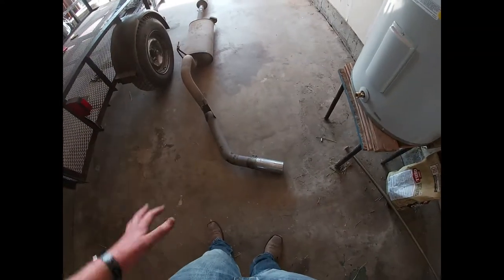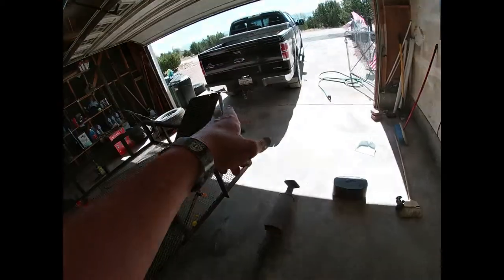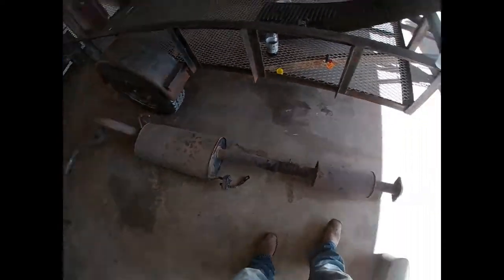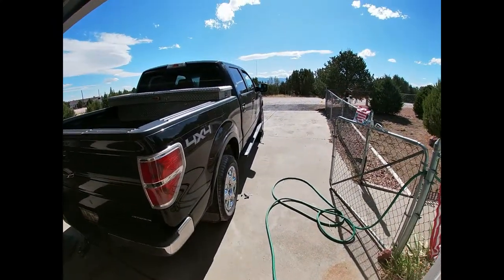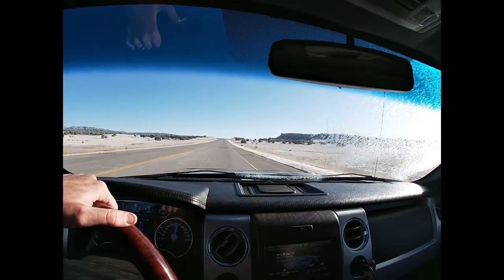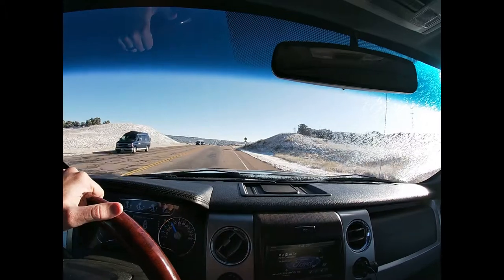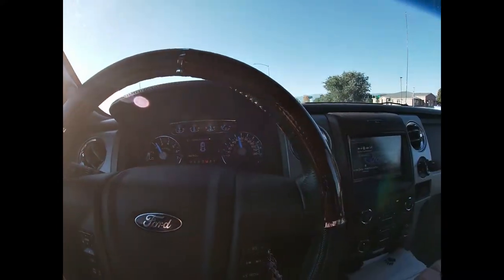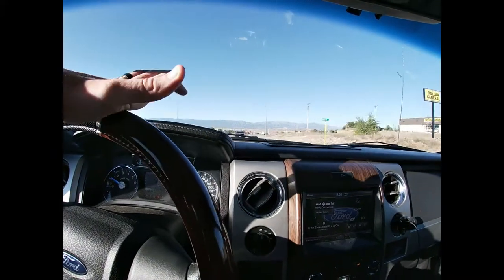F150 5.0 Borla Atack vs Stock Exhaust and Review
Comparing the before and after installing the Borla Atack single in, dual out exhaust. This is also a review as well of my experience and opinion. Im sorry I do not have the installation footage as I ddint have my gopro charged as UPS lost my package and I waited an additional week. However I will be doing an additional video  going more in depth!